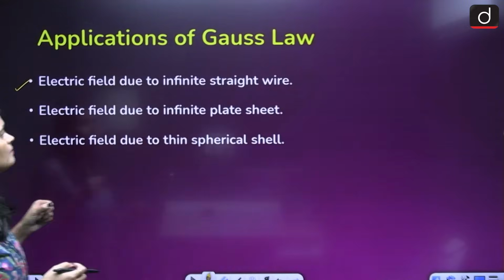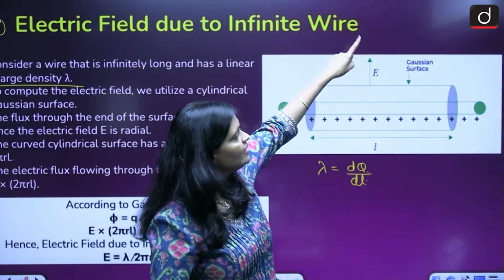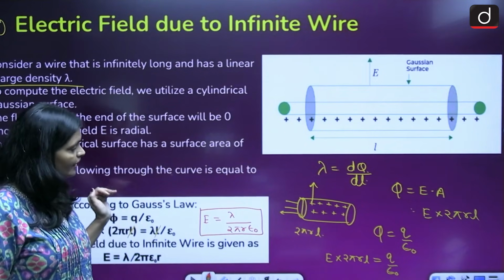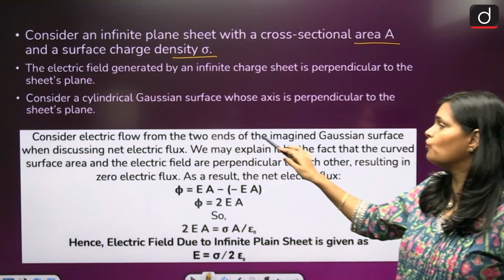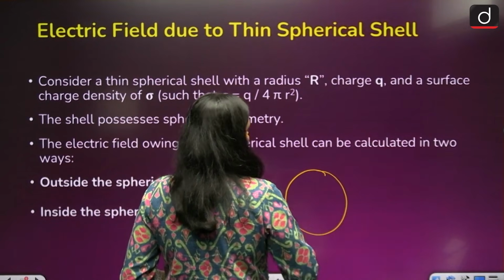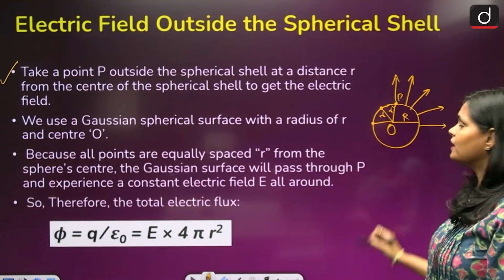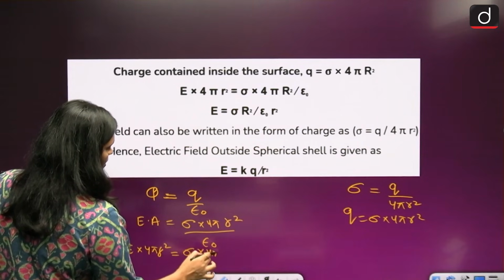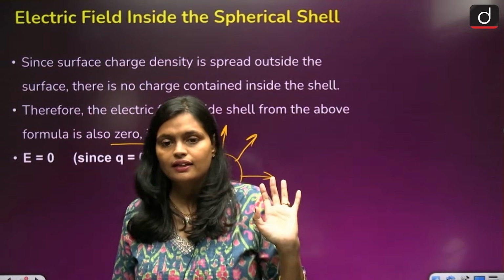Applications of Gauss's Law | Physics | BOARD + CUET | Drishti CUET & CLAT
In this insightful video, Ms. Monika Singh, Expert Faculty at Drishti CUET & CLAT, gives a general and easy overview of applications of Gauss's Law—a very important topic in Physics for the Science Stream in the CBSE Board and CUET 2026 examinations. She simply explains how to use Gauss's Law to find electric field in symmetric charge distributions. The video uses basic diagrams and step-by-step calculations so that anyone can understand without getting confused.
Key Concepts Covered:
Electric field due to infinite plane sheet of charge.
Electric field due to infinite line of charge.
Electric field due to uniformly charged spherical shell (inside & outside).
This video is perfect for beginners and essential for CBSE Board and CUET 2026 aspirants, offering a super easy way to understand applications of Gauss's Law—must-watch for exam success.